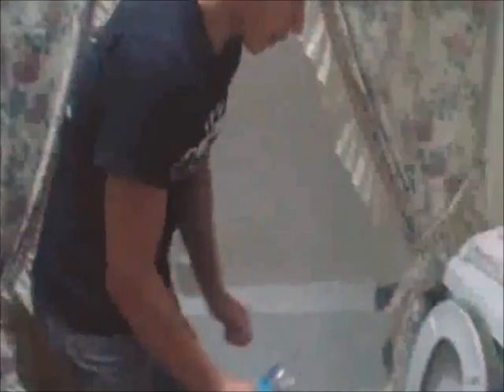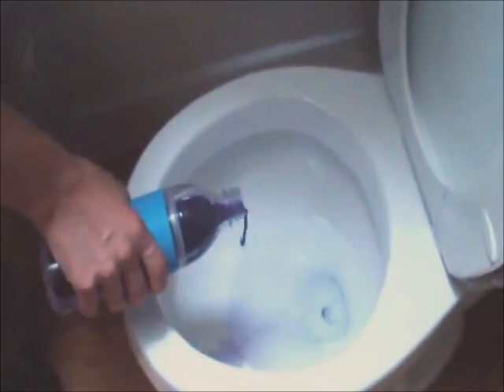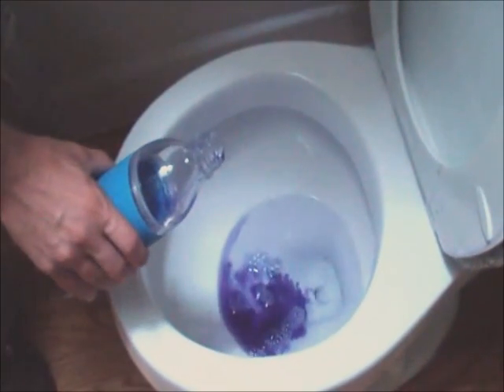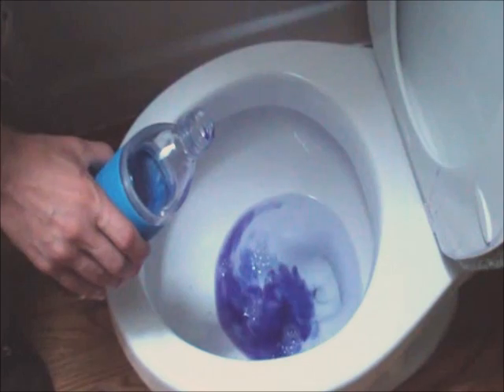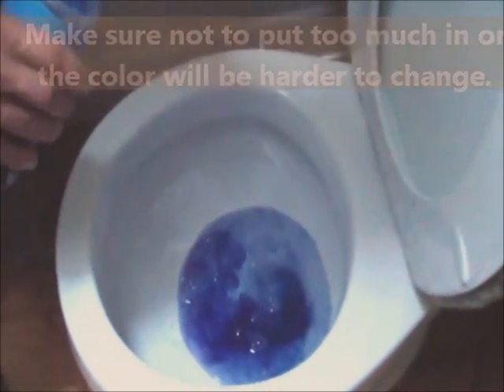Meat eaters are peeing their muscles away and the alkaline purple cabbage pee test.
Watch Dr. Greger's "Testing your diet with pee purple cabbage" on how an animal product acidic based diet raises your risk of muscle wasting, kidney stones, heart disease, stroke, and gout while fruits and veggies protects your muscles as you get older, prevents kidney stones, heart disease, stroke and gout. Also, a simple test using cabbage to check the alkalinity of your urine:

Also, I talk about perhaps the reason why glutamine supplements enhance some athlete performance because it is counterbalancing the high protein acidic diet they are on which could be done by just eating a plant based vegan diet.